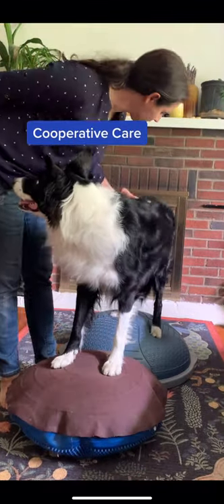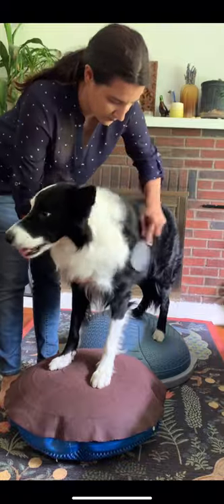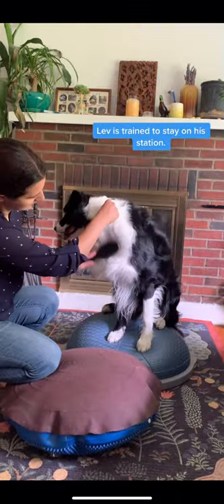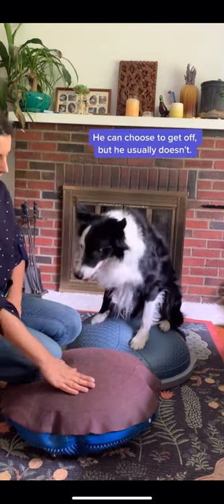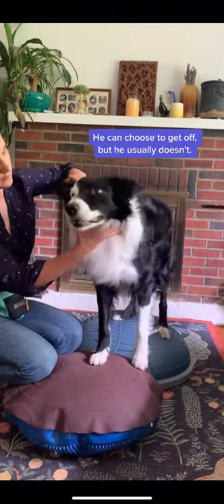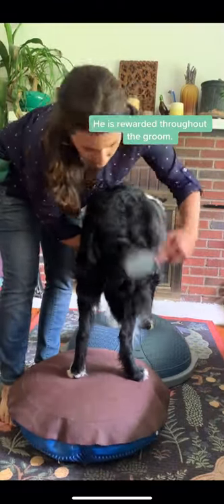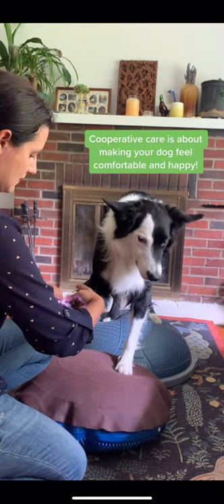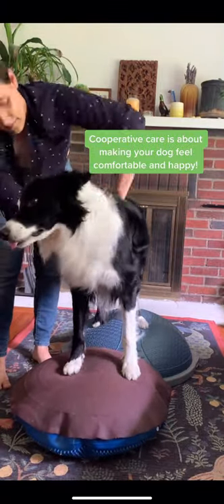Cooperative Care Dog Grooming